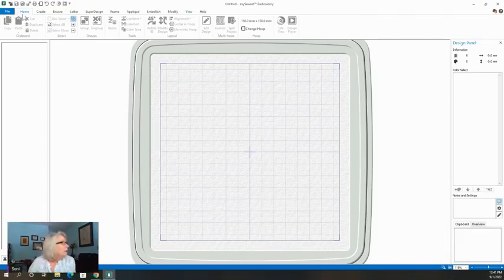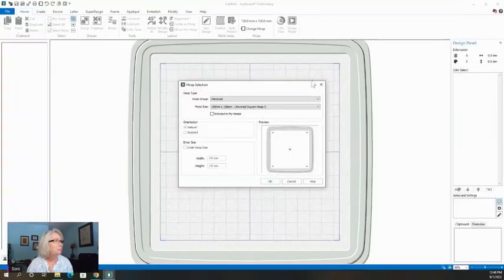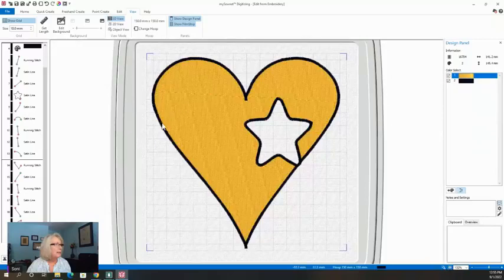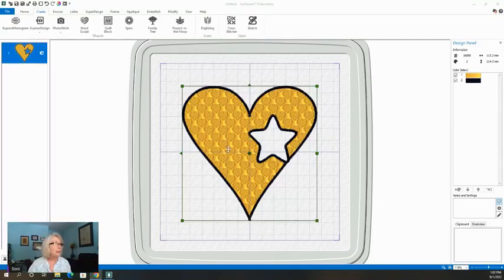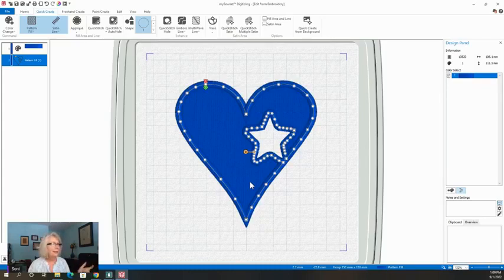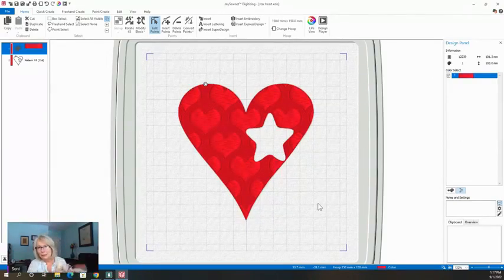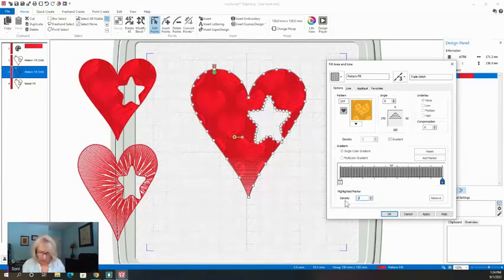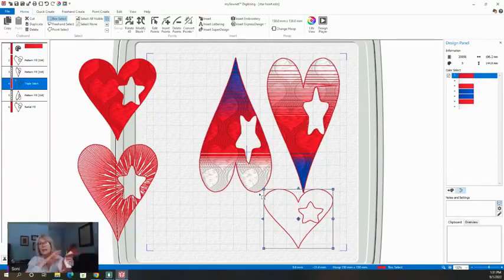Workshop Day 3: Just Beyond...Express Design Digitizing with mySewnet™ educator Soni Grint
Join us for our 3-day "Just Beyond..." virtual workshop led by mySewnet™ Educator Soni Grint! Day 3 is Just Beyond...ExpressDesign Digitizing. You'll learn:
- When to use ExpressDesign Wizard (Gold and Platinum subscribers) and when to use FreeHand or Quick Create (Platinum subscribers)
- Once you have an edo (design) file -now what can you do with it? (Platinum subscribers)
- Fill patterns
- Gradient fill
- Other specialty fills
The features discussed in this live event are available for Platinum subscribers (including select features for Gold subscribers). We can't wait to see you there!                                  _____________________________________________ To learn more about mySewnet Embroidery Software pricing and subscription plans, visit our _____________________________________________ For help and support with mySewnet Embroidery Software, visit our Knowledge Center